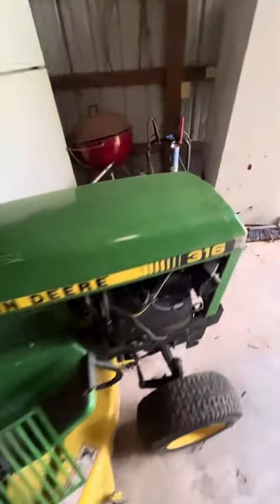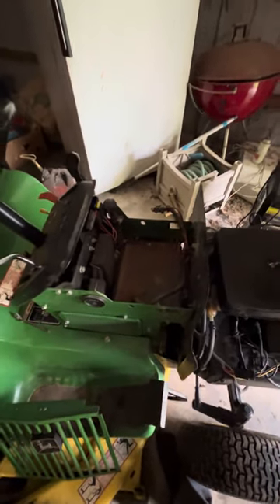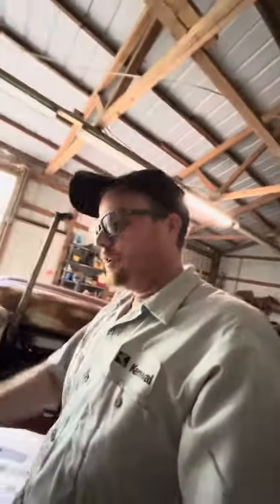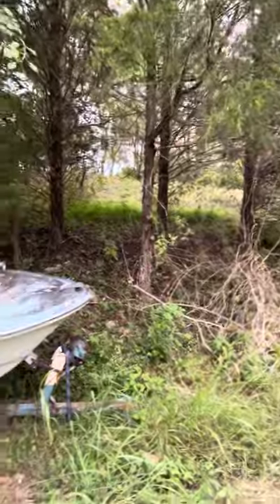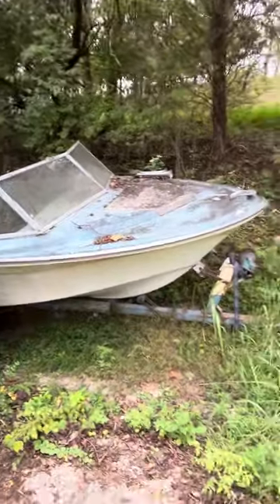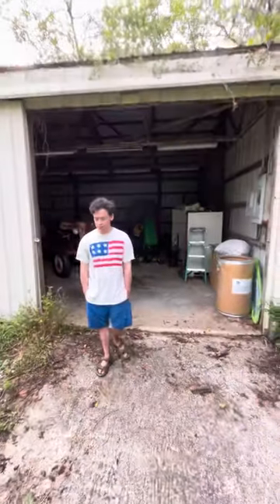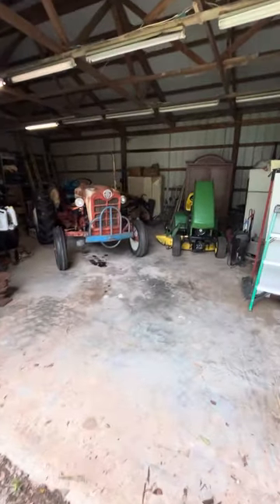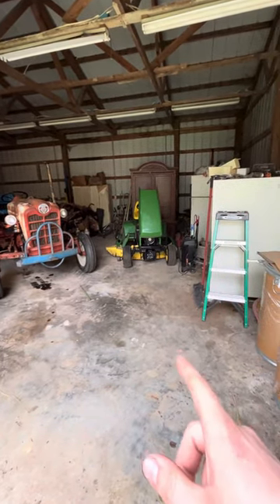Ford and John Deere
Doing work with both bush hogging and mowing soon